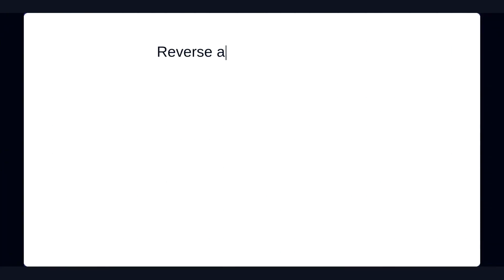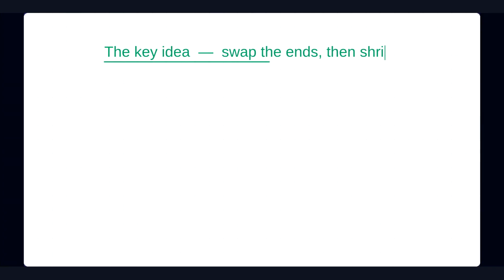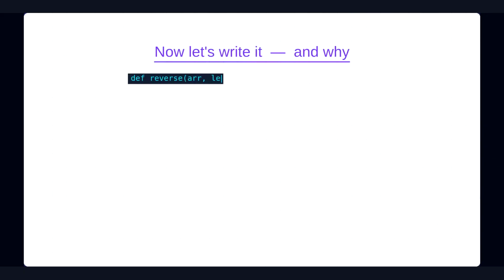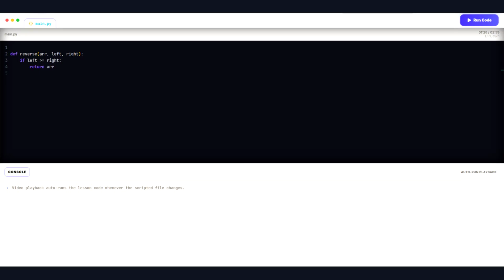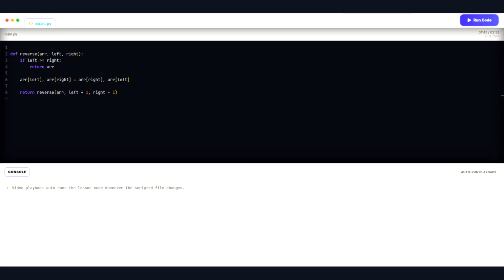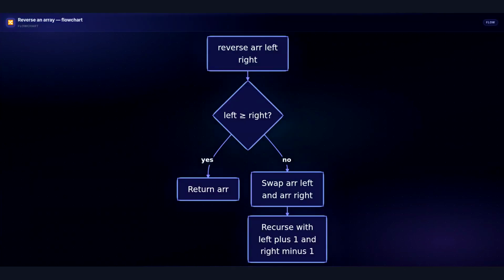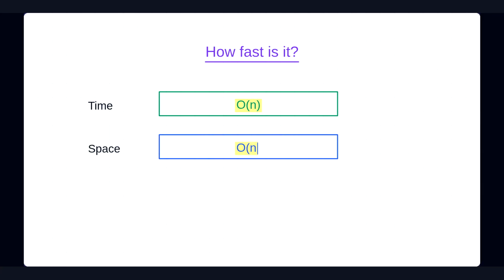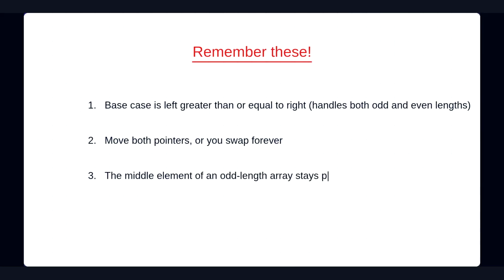#49 · Reverse an array (recursion) — Simply Explained (with Python) | DSA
Reverse an array (recursion) — Reverse an array using recursion with two pointers. We build the intuition first, then write it in clean, runnable Python. Perfect if you're starting Data Structures & Algorithms. 🚀

📚 In this lesson • The intuition behind the problem • The approach / pattern: Recursion • Writing the solution in Python, line by line • Time & space complexity — why it's efficient • Common mistakes to avoid